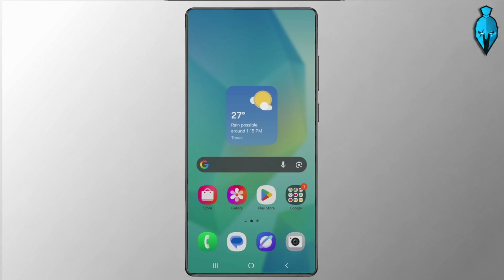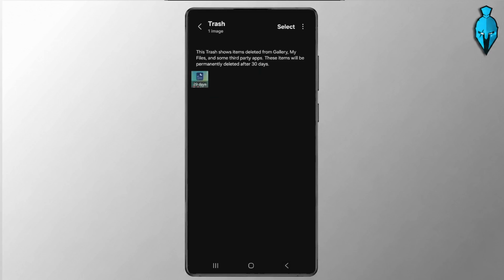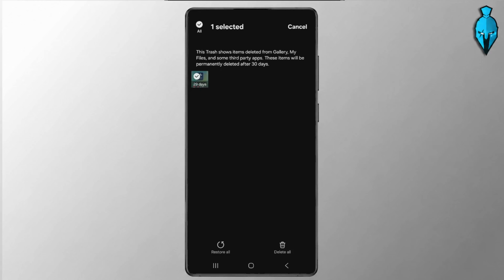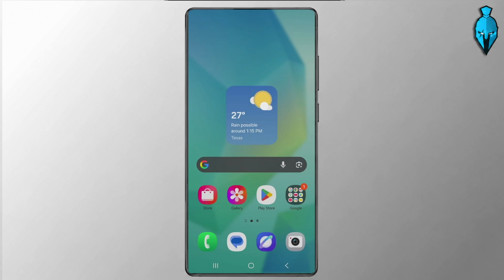How To Recover Deleted Files On Android - Full Guide